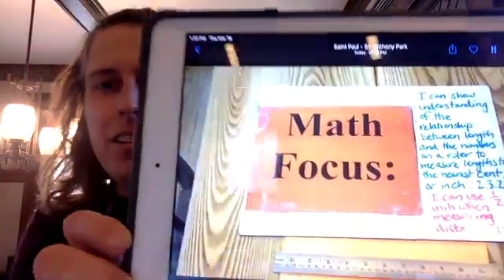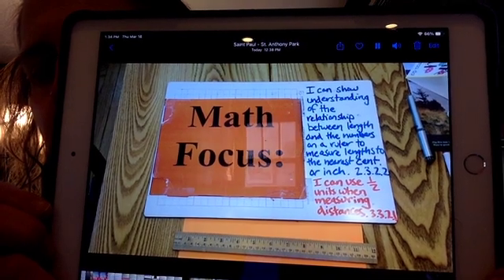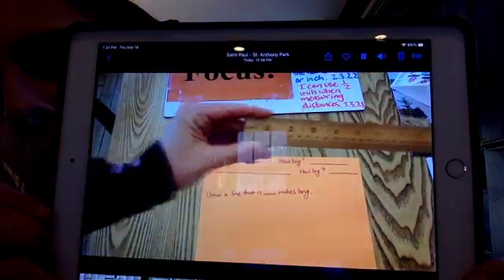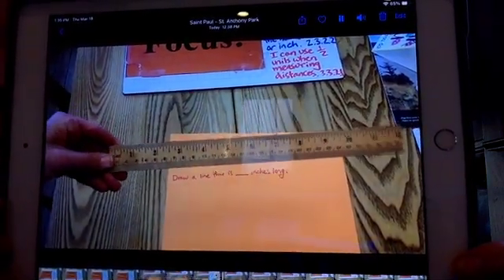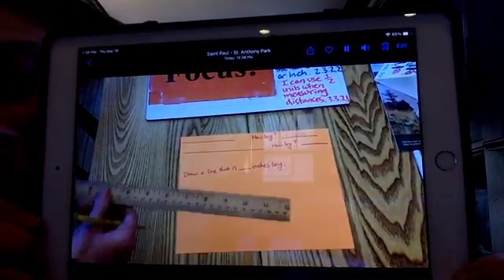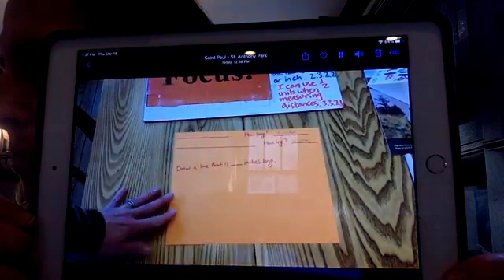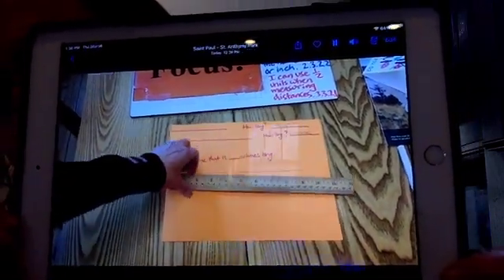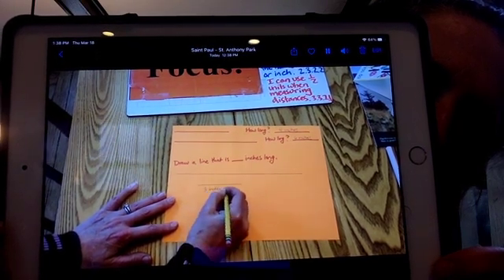Measuring to the nearest inch #2